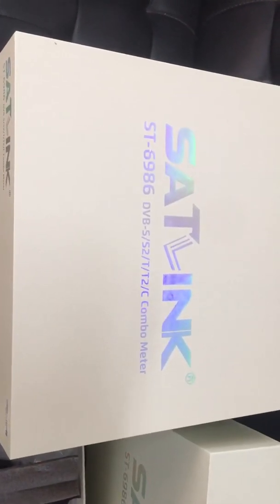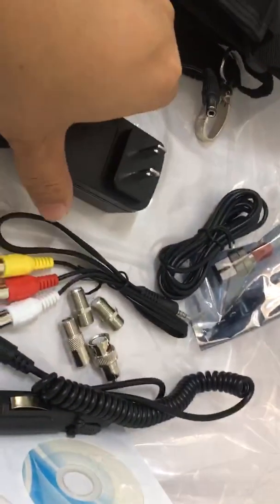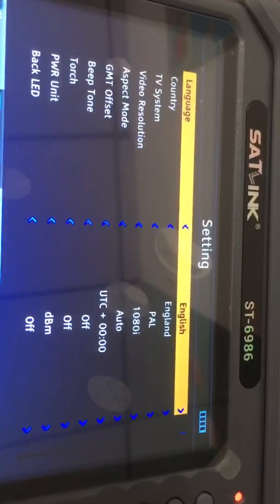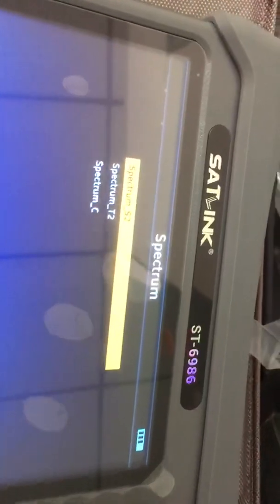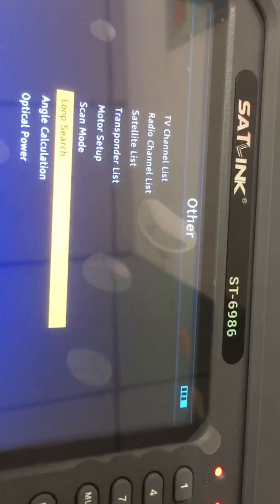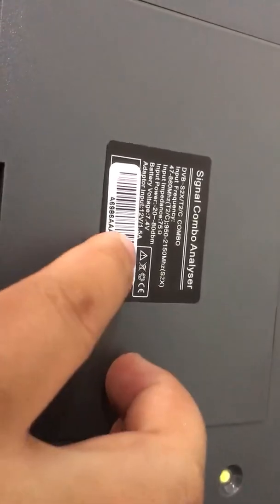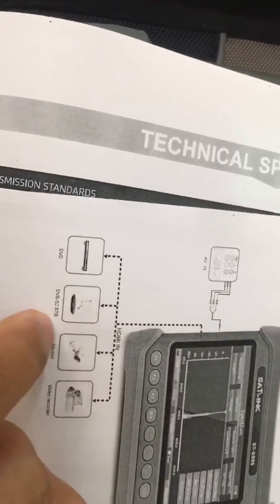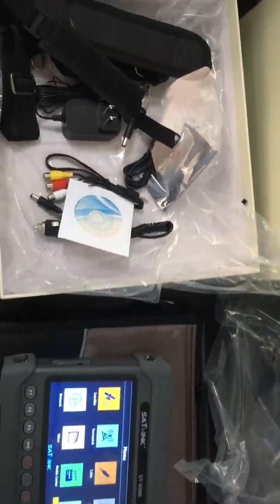SATLINK ST 6986 Combo Meter Introduction Support H.265 10 Bits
ST-6986, DVB-S/S2X/T/T2/C Combo Meter of SATLINK. ST-6986 is a DVB-S/S2X/T/T2/C and MPEG-2,H.264/AVC,H.265/HEVC(10 Bit) compliant handheld combo meter.